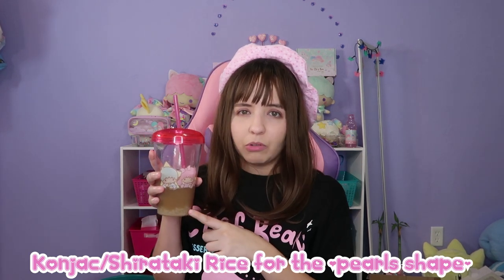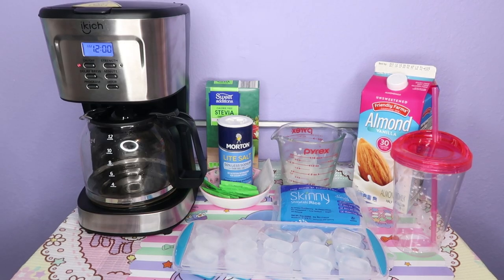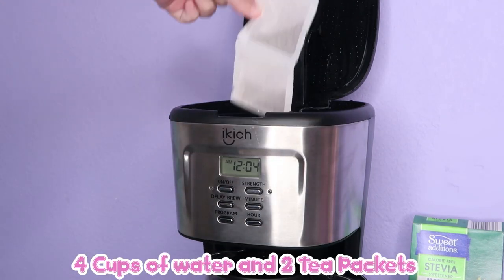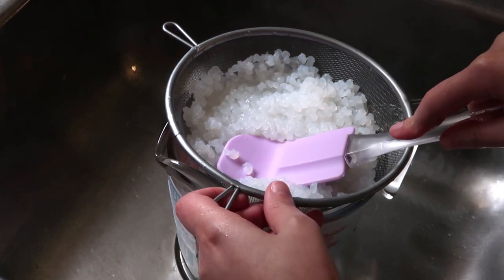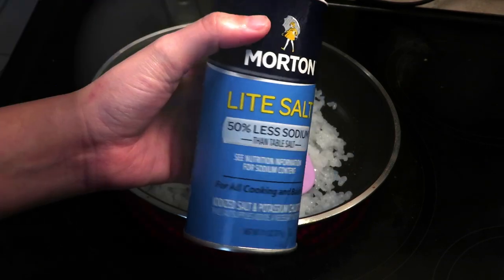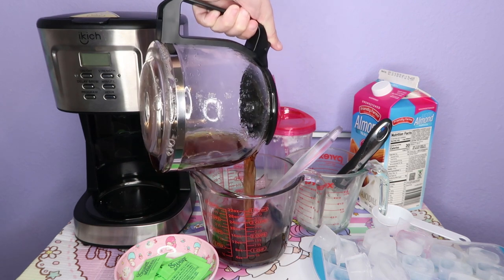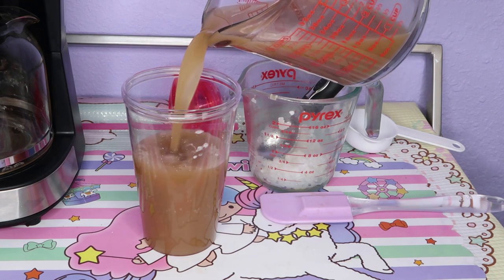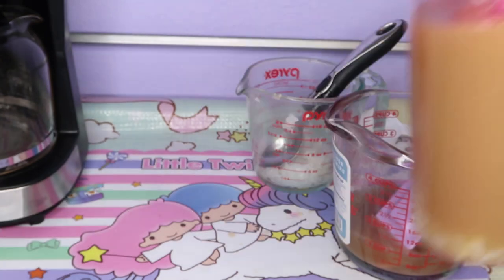Keto/Low Carb/Vegan Bubble/Boba Milk Tea Recipe 🎀Miwako🎀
Hello everyone, this video took me a long time to do due my schedule but here you go, this is my first ever food recipe. I will be making a Bubble Tea or Boba Tea that can be used in any diet such as Keto diet, Low carb, Vegan diet or Diabetics, it's for everyone. This recipe is made with shirataki/konjac. There are other alternatives using gelatin with other ingredients.

***introduction, 3:33 cooking part

I hope you like mine :)

I also have an instagram dedicated to my keto meals if you were interested

the coffee machine is unavailable at the moment but when its in stock i will share the link.

ingredients:
shirataki rice, 1 bag
sweetners( i used stevia, i used around 9 packets)
Milk or creamer of choice (I used 1/4 cup almond milk, 30 calories)
ice ( I added 3 cubes of ice to my Mug)
tea(i used 2 black tea bags)
mug with thick straw (dollar tree)

 steps:
1. boil your water/ tea like you normally do. I did 4 cups of water and added 2 bags of black tea to my coffee machine. I normally do my tea in coffee machine and it works the same as any tea maker.
2. while you wait for your Tea, Wash your shirataki pearls with running water. (the shirataki smells really fishy and bad so if you're very sensitive cover your nose. Wash until the smell disappears) Then remove all excess of water from the shirataki pearls.
3. Heat your stove in medium and add some oil to your skillet so the shirataki pearls doesn't stick.
4. Add the shirataki pearls to the skillet and cook for 4-5 mins. Add 1-2 packets of sweetener and a pinch of salt and keep mixing.
5. when it's almost/completely "dry" remove it from the stove and pour it in a container/plate.
6. you have 2 options: a). let it cool down completely.  (if you leave your shirataki with it's sweetener overnight they will have a stronger flavor, it's your choice. I opted for b.) because i couldn't wait.
7. Your tea must be done by this time. Start by pouring it into a bigger bowl and add the amount of sweetener to your taste,mix.
8. Let it cool down on the fridge or add ice to your mug when serving. (The tea taste way better when it's very cold.  i preferred to use ice in my case than wait.
9. Start by adding ice to your mug, as many as you need, pour your tea and add 1-2 tbsp of shirataki pearls to your mug, you can add as many shirataki pearls you want since they're very small. and viola. you have a refreshing mini boba tea drink.

Shirataki Rice-

Stevia Sweetner-

Black Tea Macaroon Flavor. I mentioned in the video, I loved it.good if you like sweets-